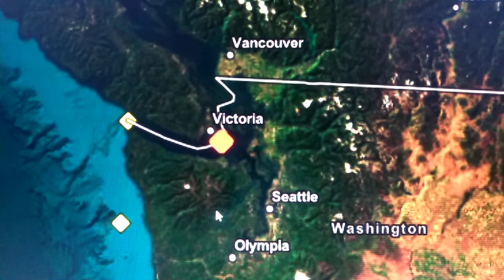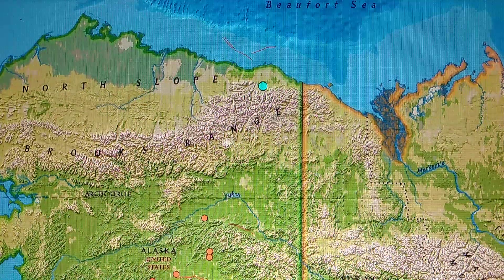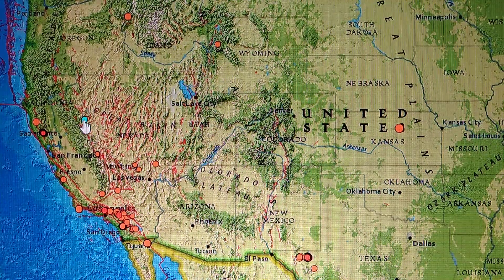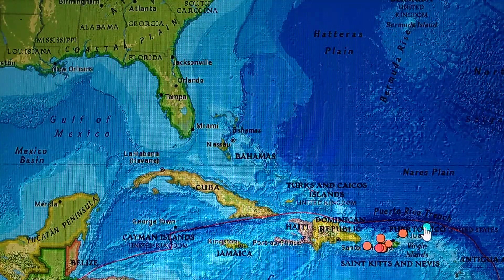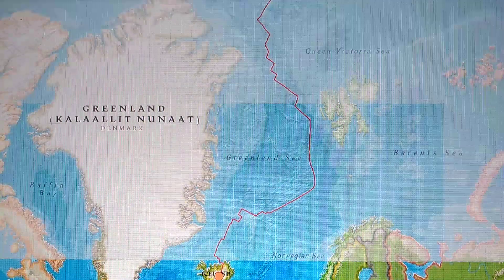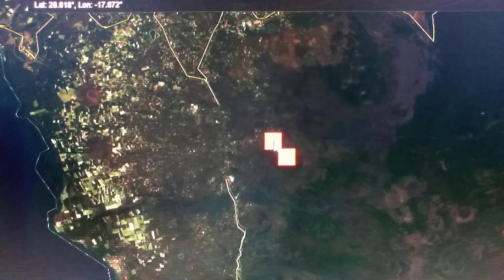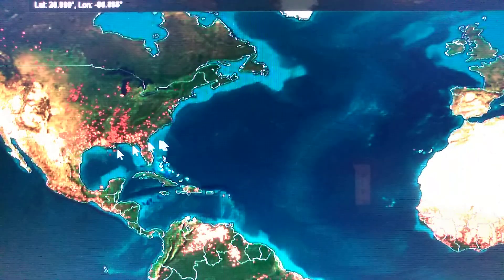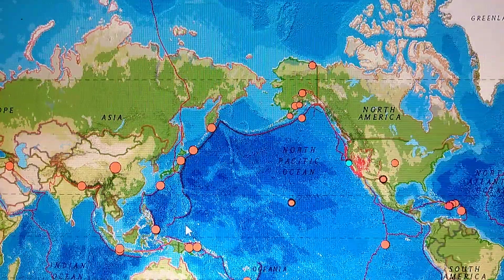Buoy Image, Earthquakes, La Palma & Watch For Another Large Quake. 12/31/2023